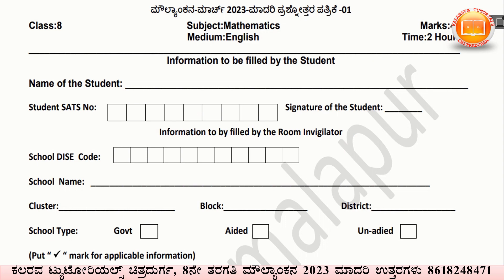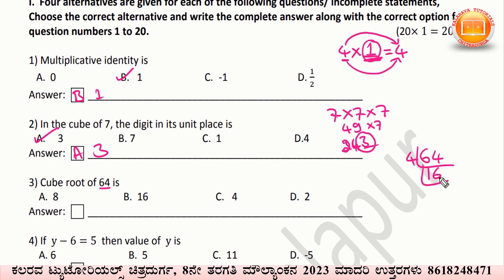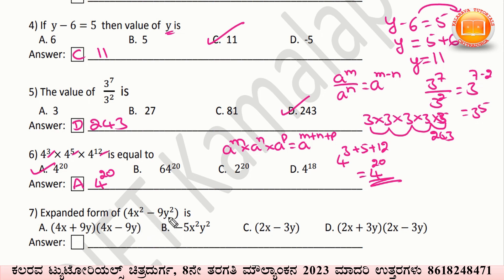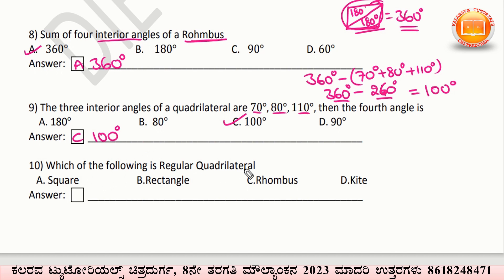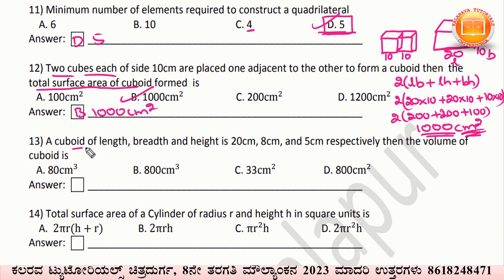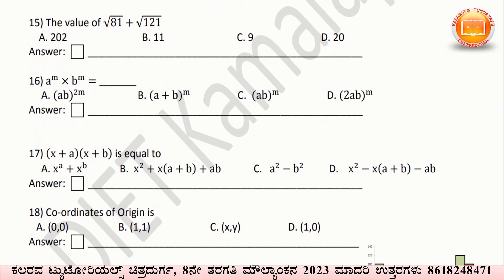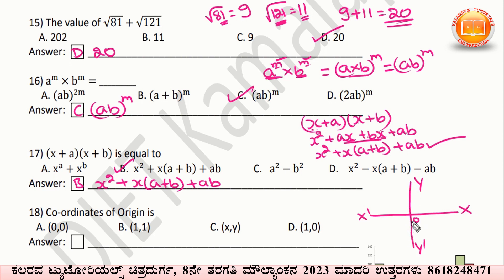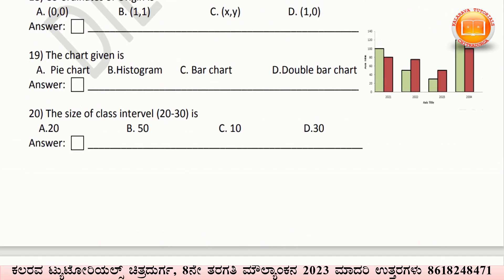8thMaths-1 English medium |Moulyankana|2023|40marks|ಮೌಲ್ಯಾಂಕನ ಪರೀಕ್ಷೆ|KEY ANSWER for Model paper-1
In this video explains the easy methods of solving maths problems of MOULYANKANA 2023 8th mathematics question paper